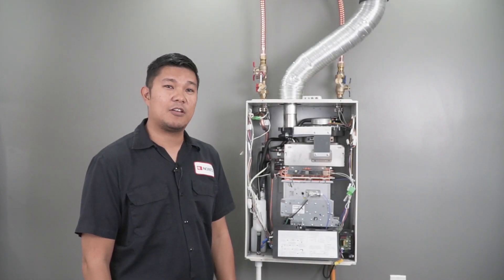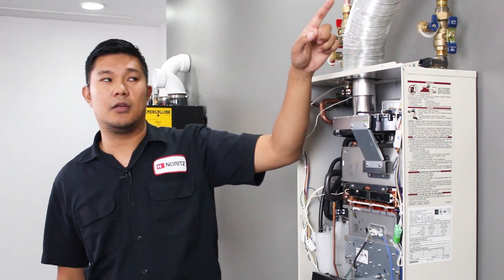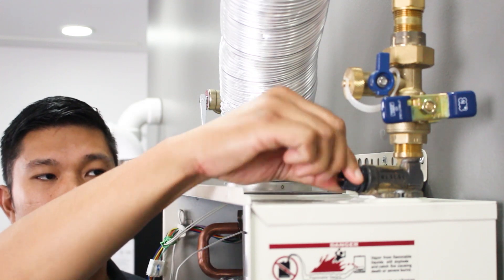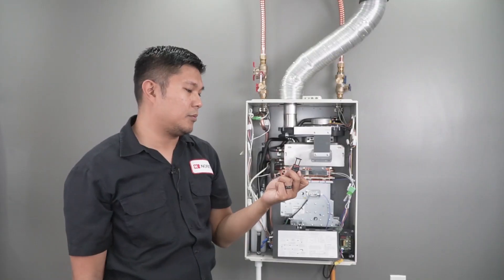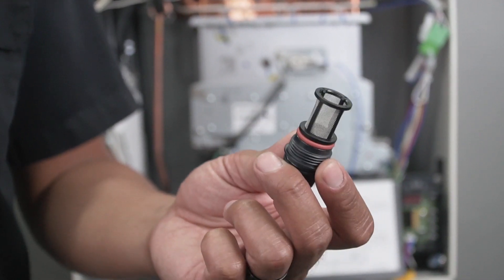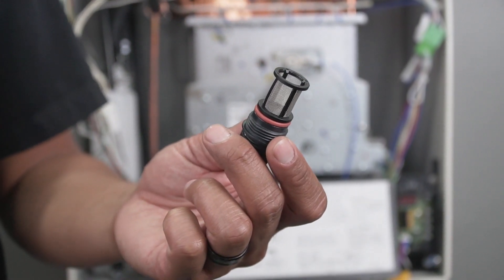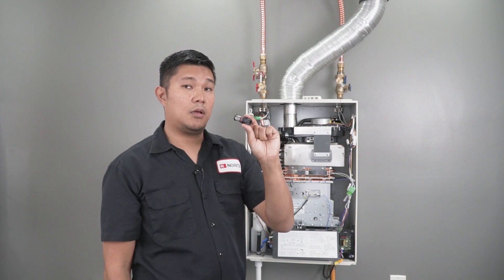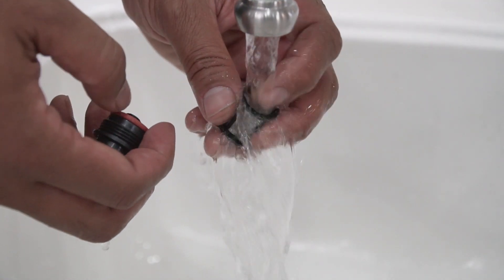Noritz Quick Tech Tip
Noritz engineering and training supervisor Eric Manzano takes us through a quick Noritz Tech Tip. This week, we cover cleaning the filter screen assembly, which keeps good water flow and protects your tankless unit from debris and mineral content.